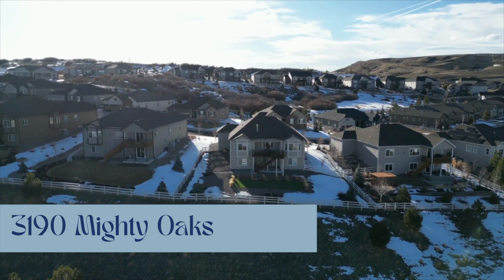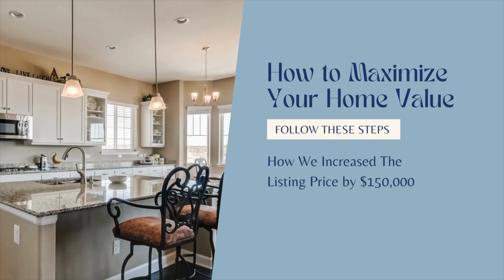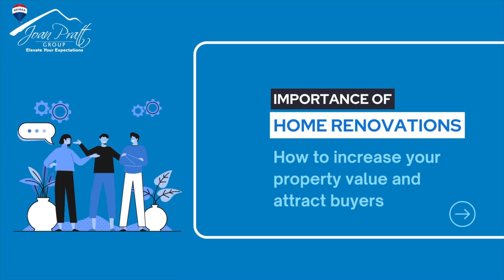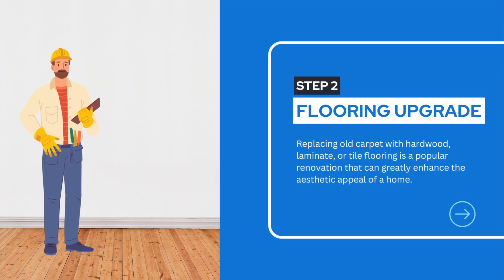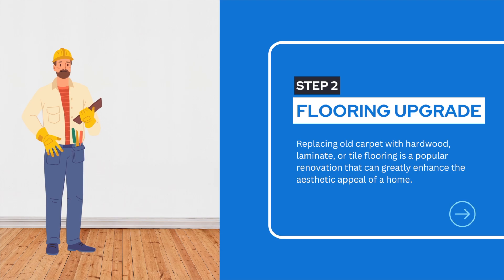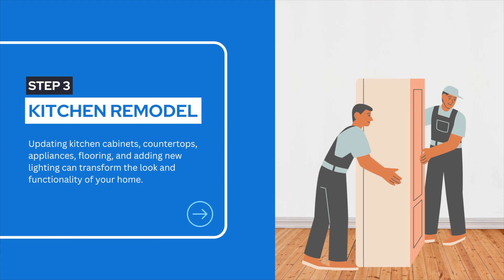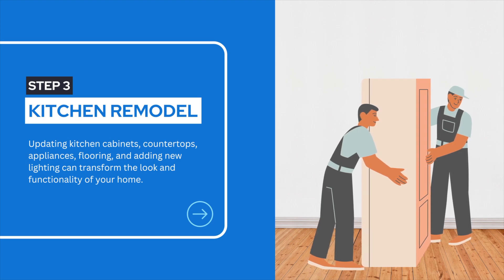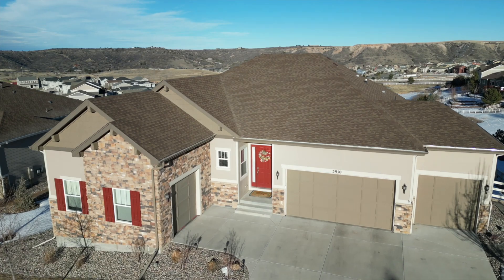How to Increase You Home Value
Discover the secrets to maximizing your home's listing price in this engaging case study video.

Joan M. Pratt | RE/MAX Professionals
Real Estate Broker
License #: EA.100008313
Re/Max Professionals
755 Maleta Ln #204
Castle Rock, CO 80108